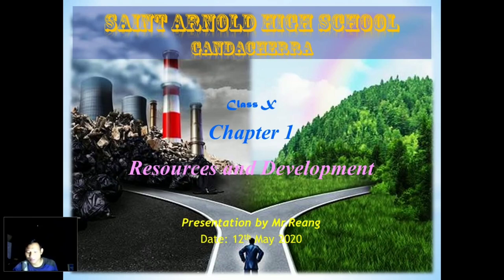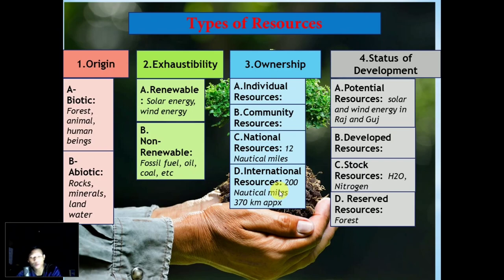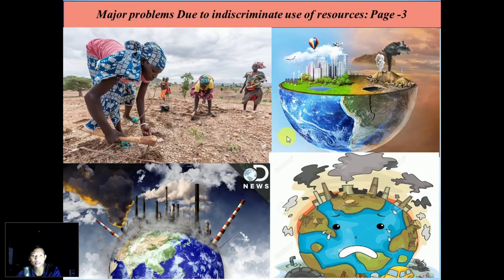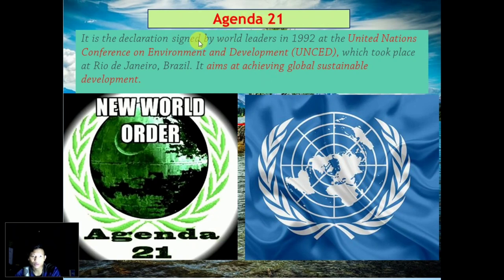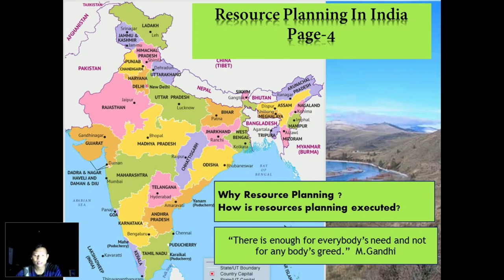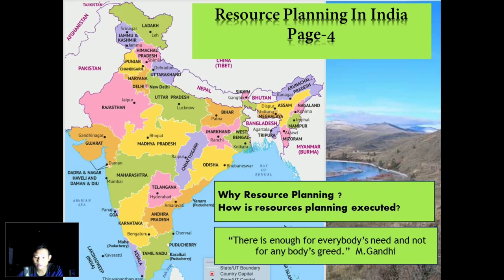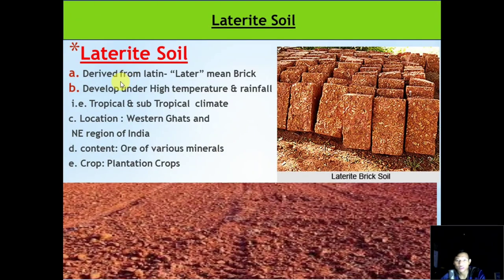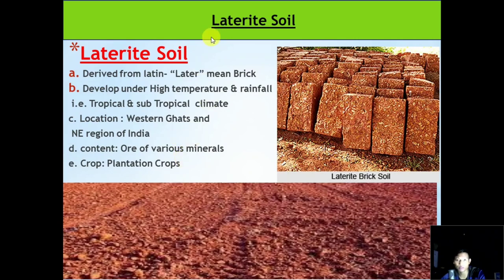Class X Resources and development Lockdown online classes_By Mr.Reang